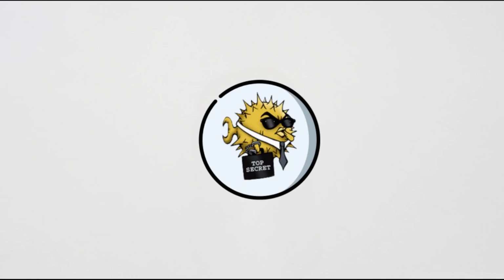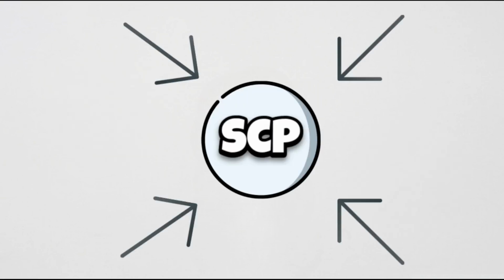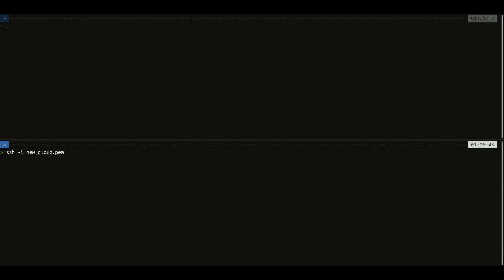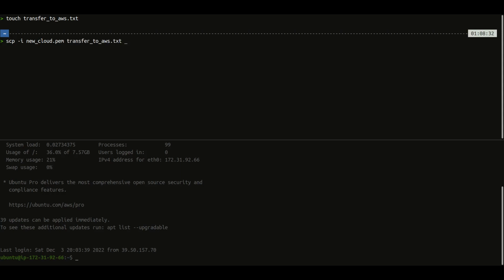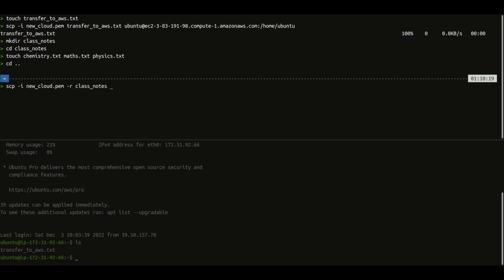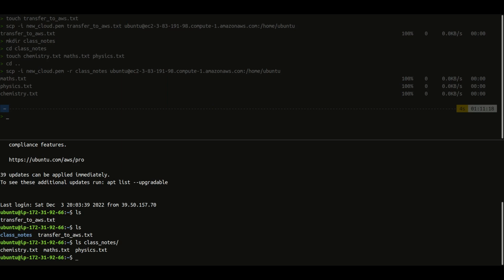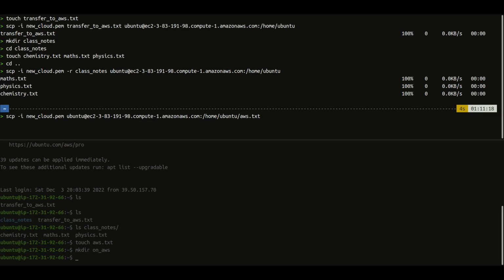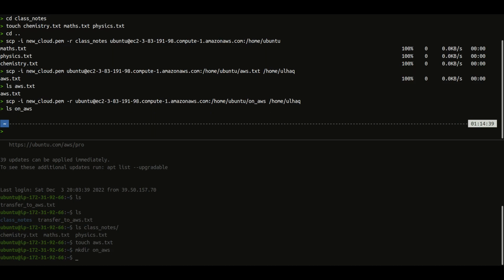Transfer files from the command line Part 1 | Transfer Files with Scp (secure copy protocol)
In this video i will show you how you can transfer files and directories to your remote machines or your cloud based virtual machines using the secure copy protocol or SCP from the command line or the terminal. For this demo i have a linux virtual machine running on amazon web services so i will copy files from my computer to the virtual machine running on AWS and then copy files from the virtual machine to my computer.